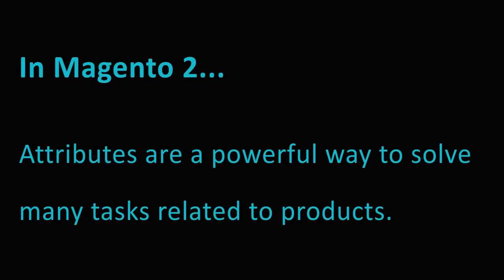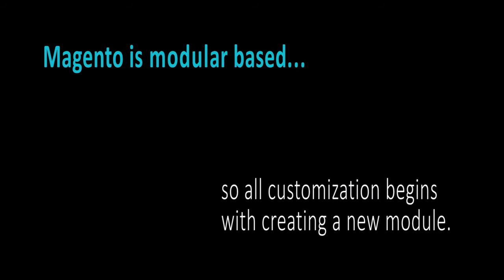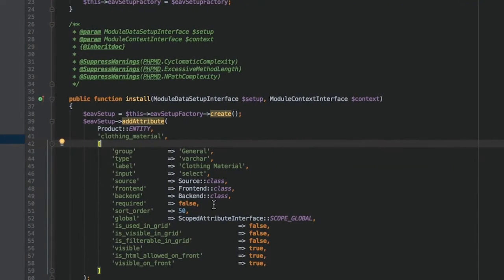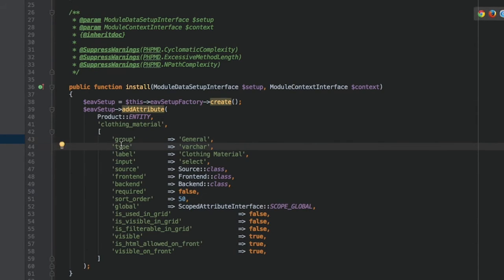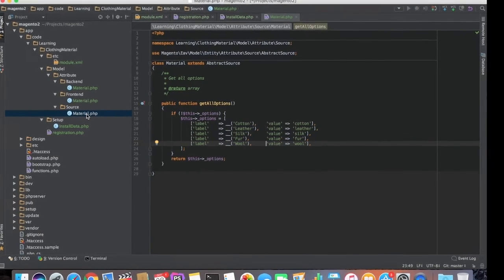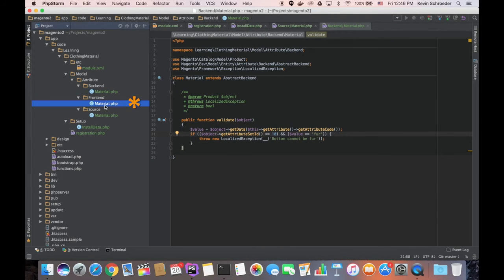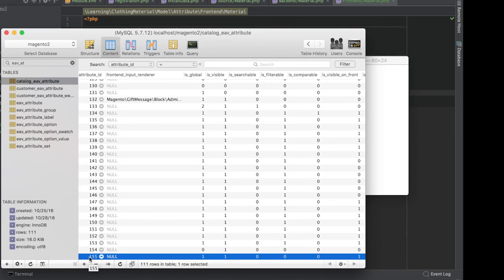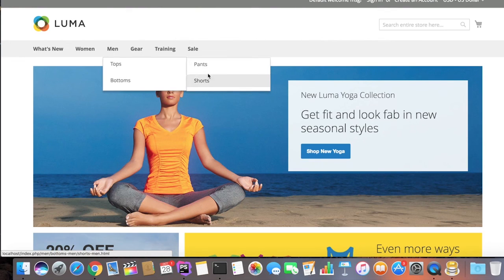How To Add A New Product Attribute in Magento | Adobe Commerce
Learn how to add a new product attribute in Magento 2.  Interested in learning more about this topic and other Magento Development topics?